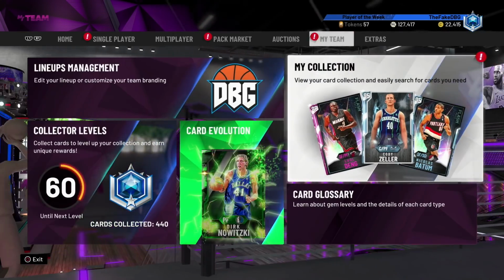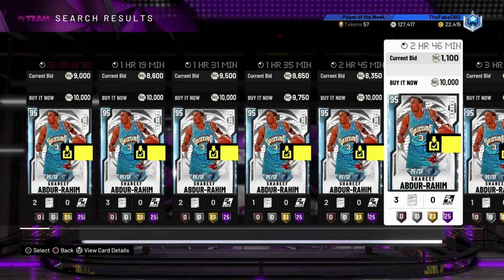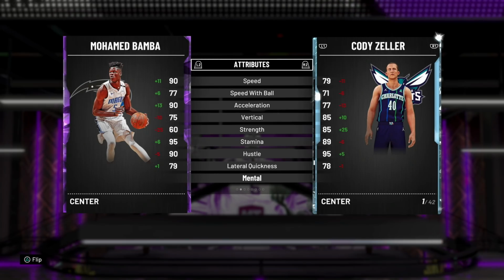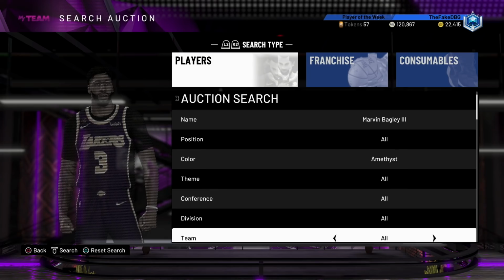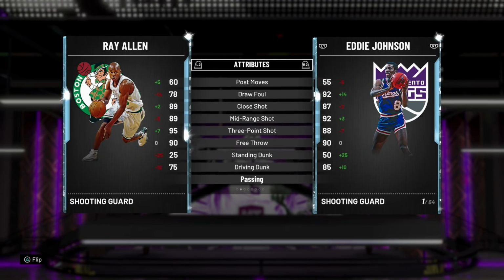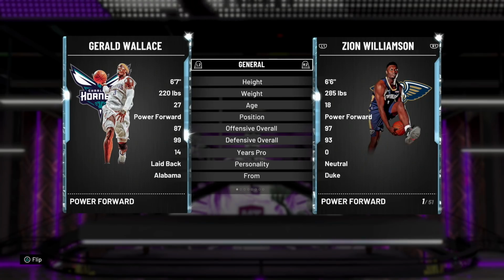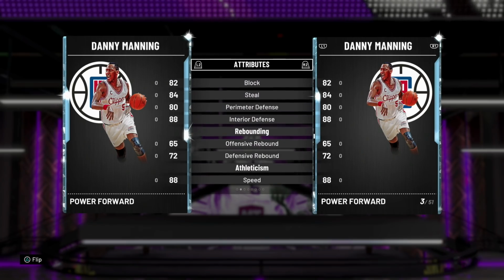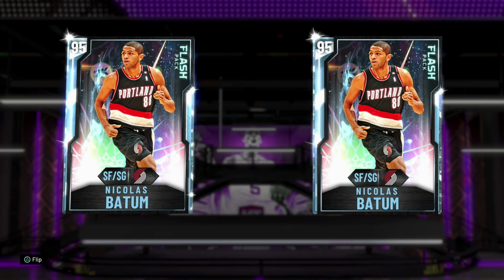TOP 10 OVERPOWERED PLAYERS That You Can Buy For LESS THAN 10K MT IN NBA 2K20 MYTEAM!! (April)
TOP 10 OVERPOWERED PLAYERS That You Can Buy For LESS THAN 10K MT IN NBA 2K20 MYTEAM!!  here are some of the best and most overpowered players that you can get for cheap in nba 2k20 myteam. THese budget beasts are all extremely good in game! In this video I talk about 10 budget cards that can dominate in myteam unlimited. These are the best cheap cards in nba 2k20 myteam in my opinion.these budget players are as good as any pink diamond or galaxy opal card in nba 2k20 myteam that I've used anyway. If you use these underrated hidden gems you will have a chance in every game of nba 2k20 myteam unlimited that you play. THese are must buy cards for less than 10k mt in nba 2k20 myteam